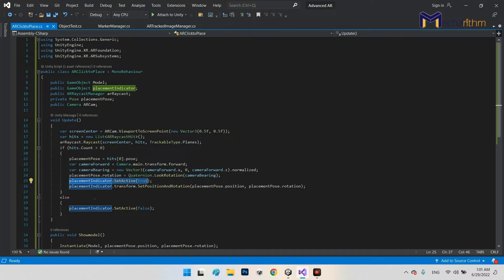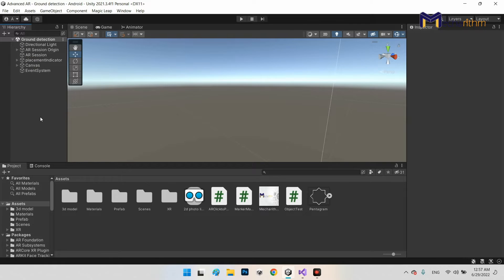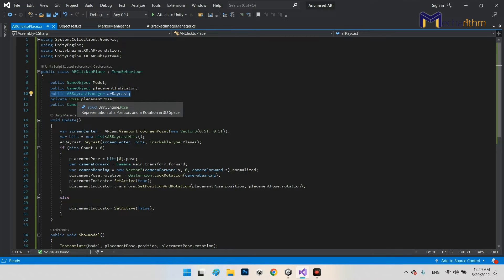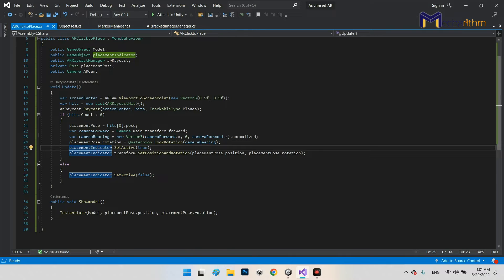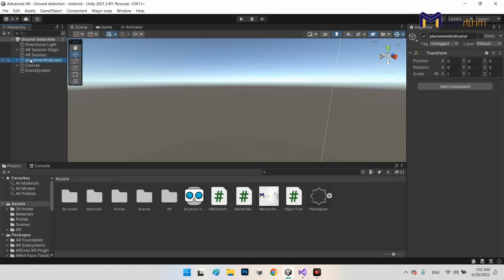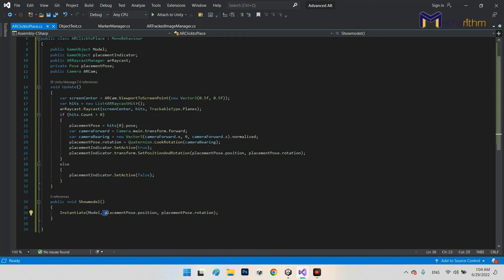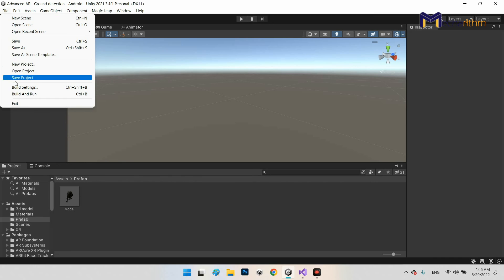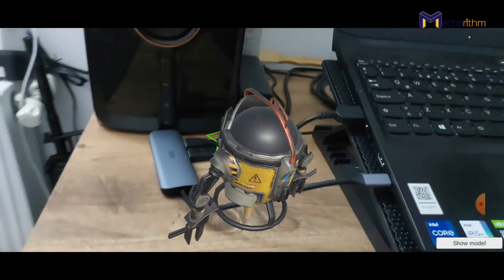Ground Detection in Unity: Instantiate an Object (3D UAV) on the Detected Ground or Surface (4/9)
This tutorial is about ground detection in Unity. We will learn how to detect the ground and other surfaces and use them to display our robot's model in augmented reality AR.